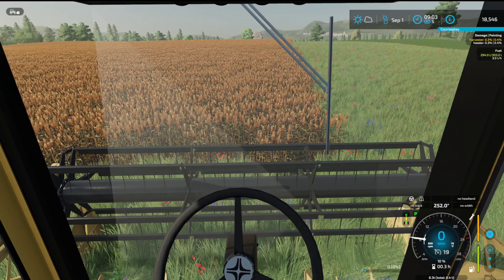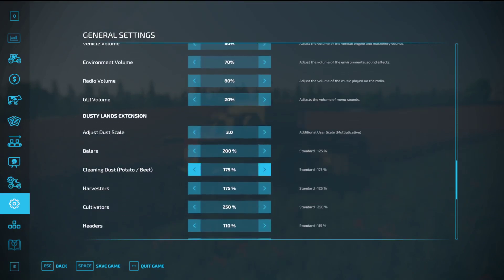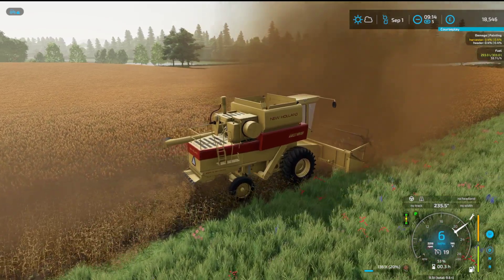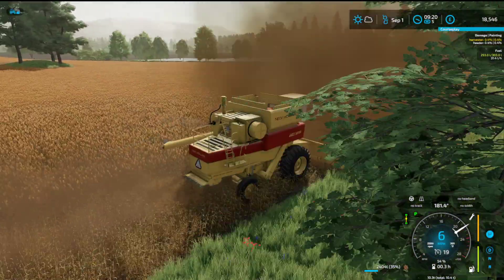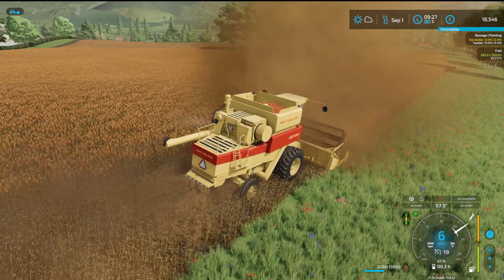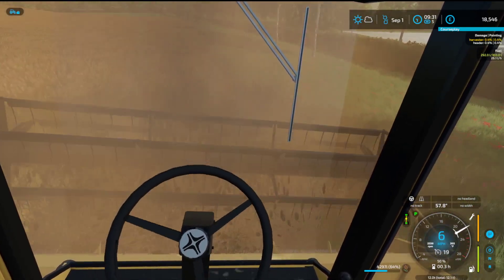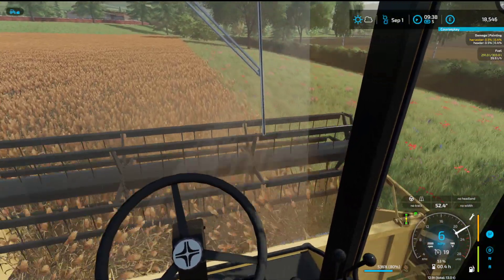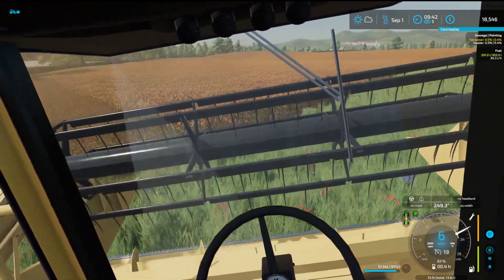bourneheath ep 1 harvesting sorgum